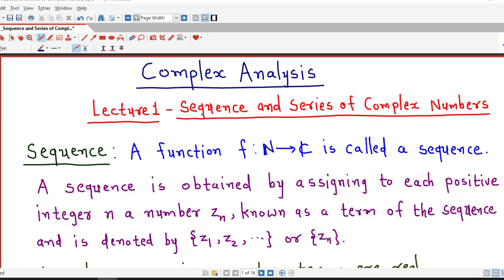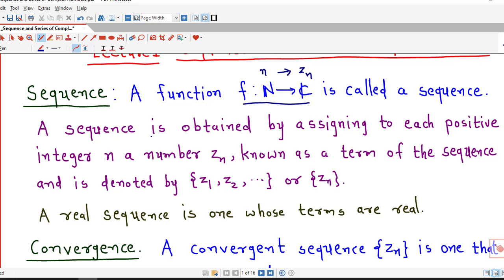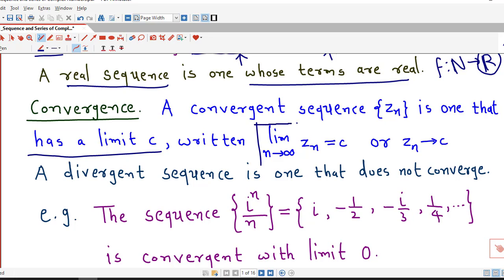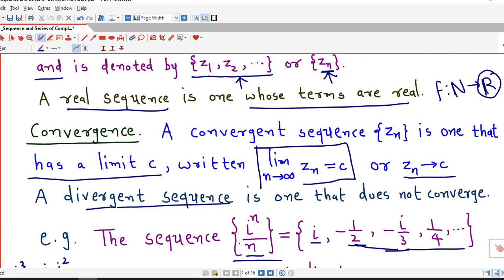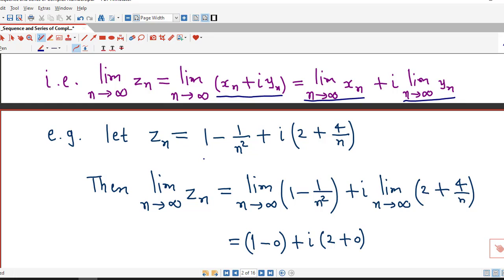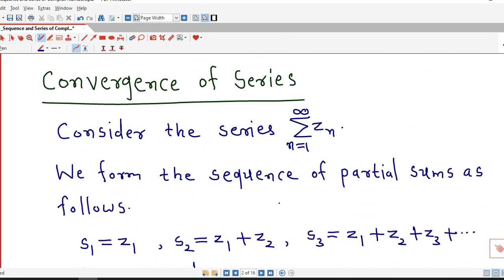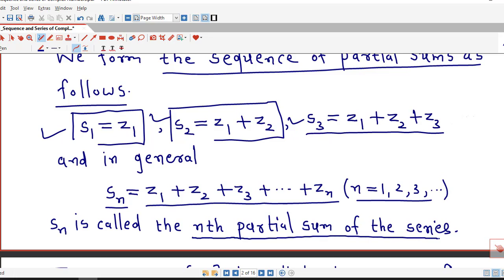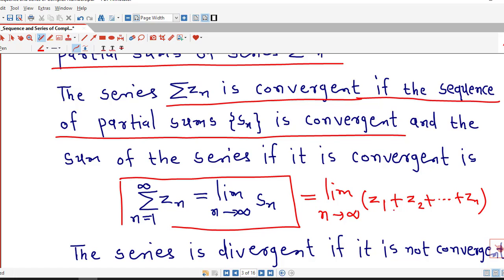Lec1/Sequence and Series of Complex Numbers/Introduction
In this lecture we introduce sequence and series of complex numbers.